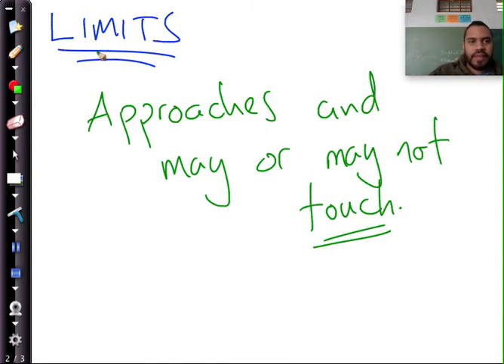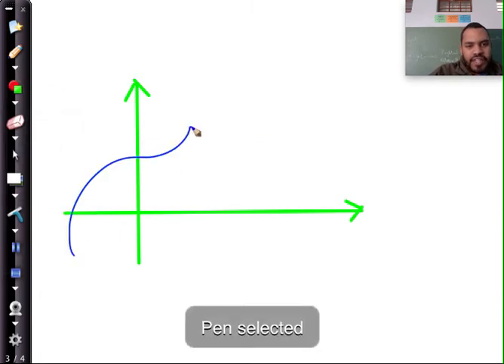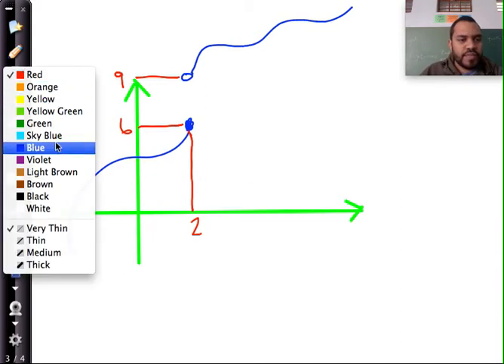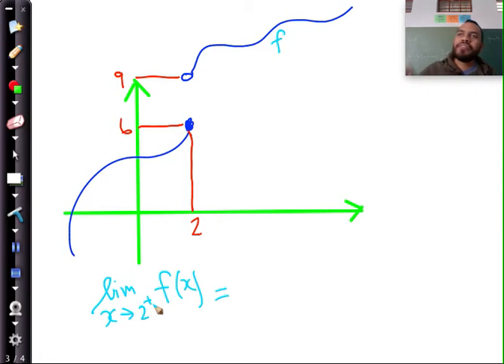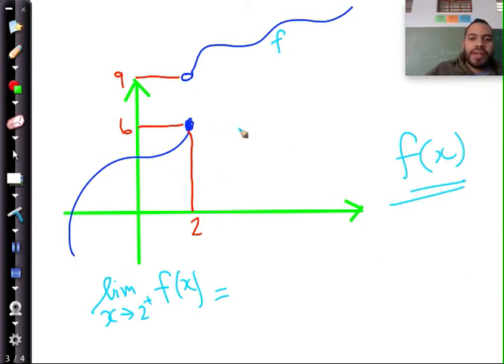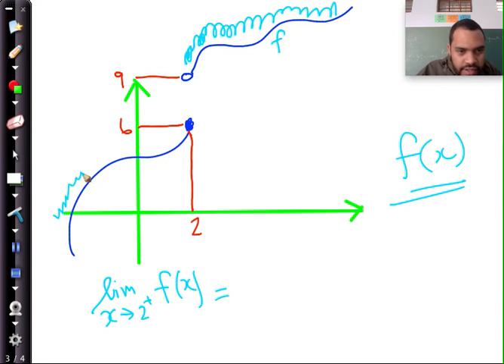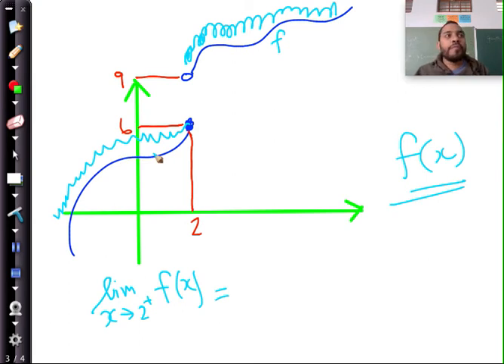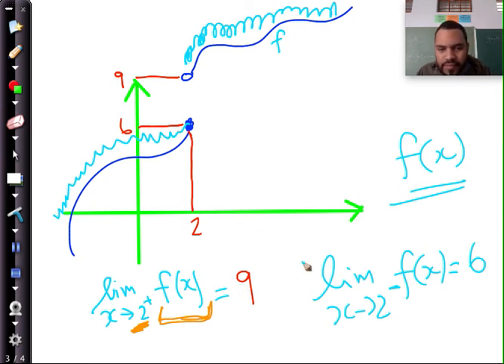a01 Intro to limits